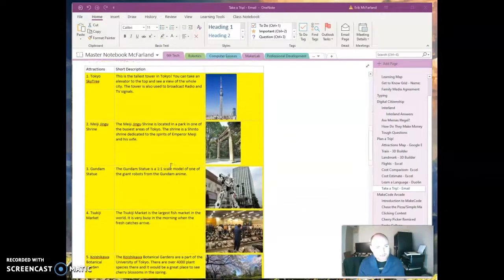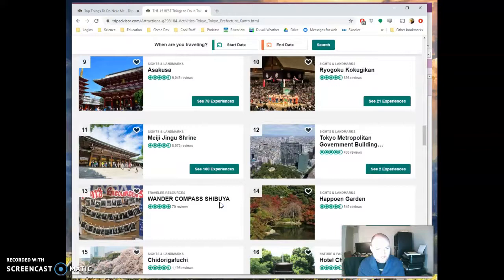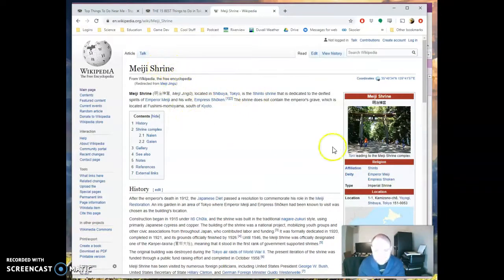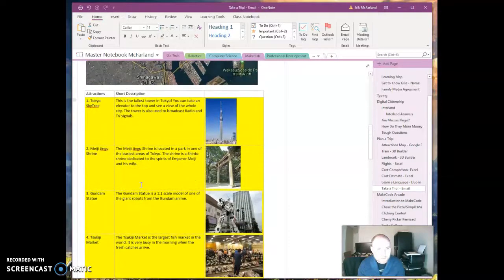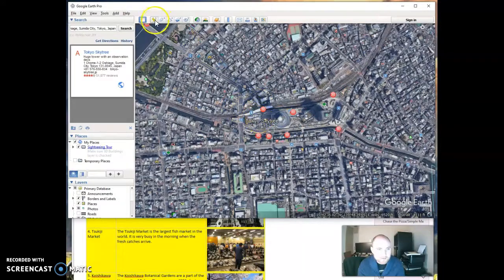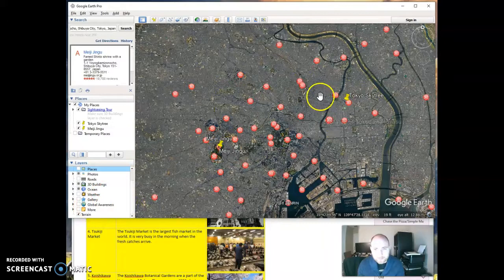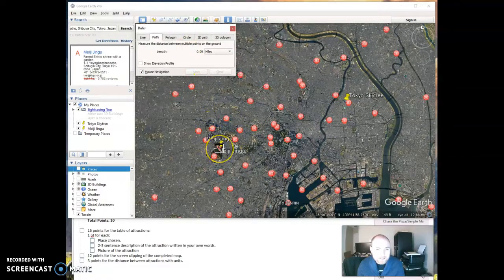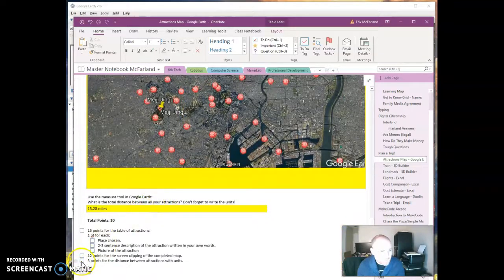Google Earth Map